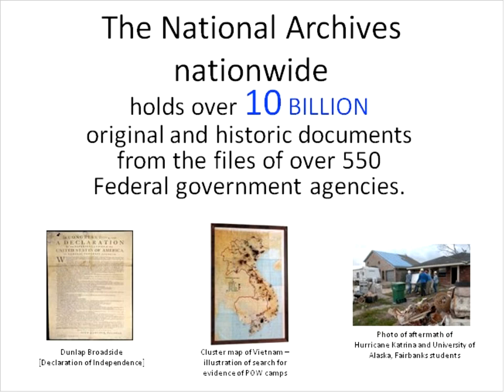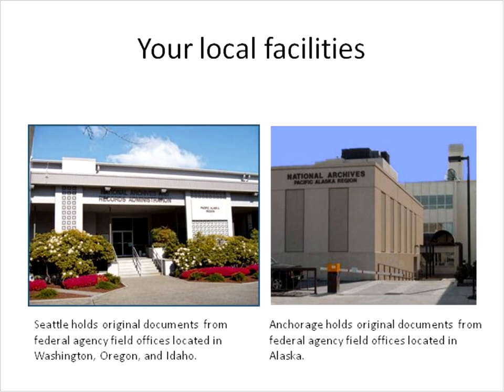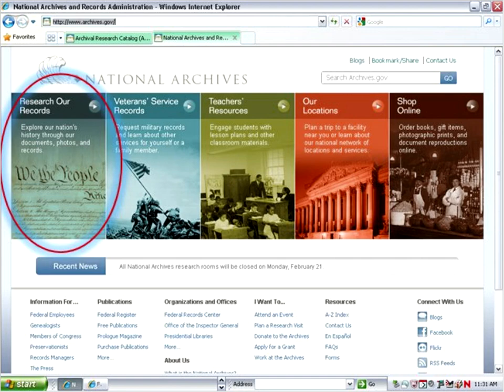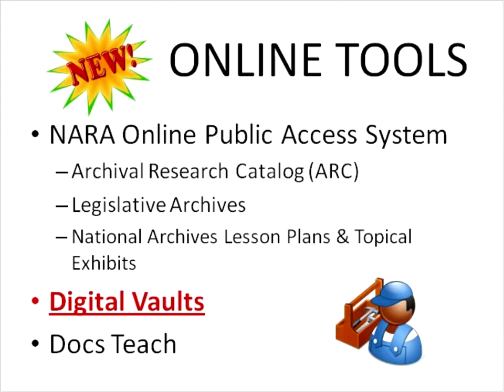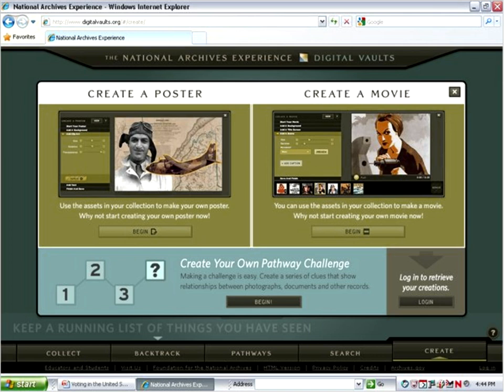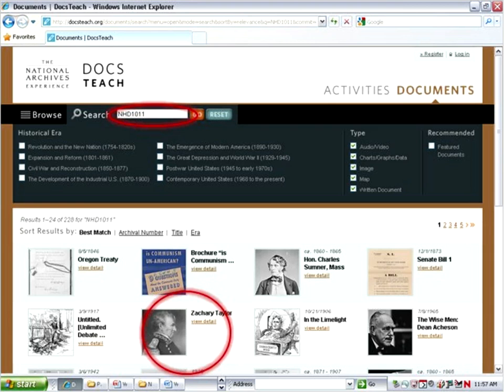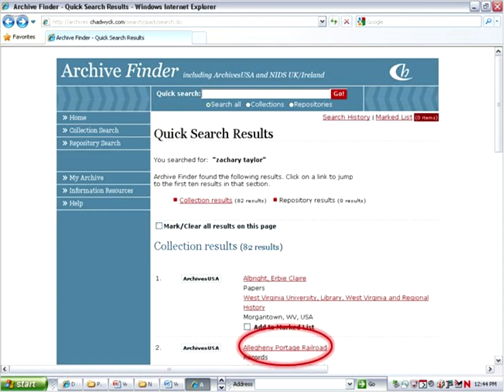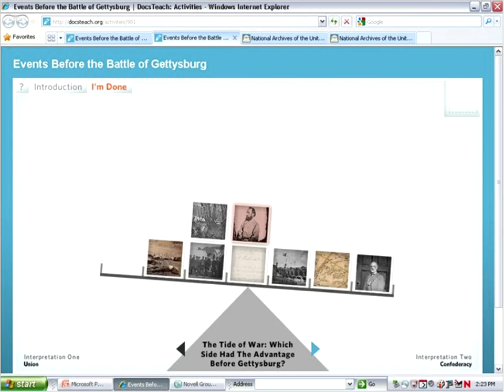First Tuesdays: New Online Searching for Researchers, Games for Kids, and Lessons for Teachers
4/5/2011
First Tuesdays was designed as a continuing-education opportunity for staff of libraries in Washington State. This free web presentation, from 9:00 a.m. to 10:00 a.m., allows attendees to share their skills and successes and learn about new topics. The special-subject presentations, lasting about 60 minutes, are recorded so that others may listen at their own convenience.